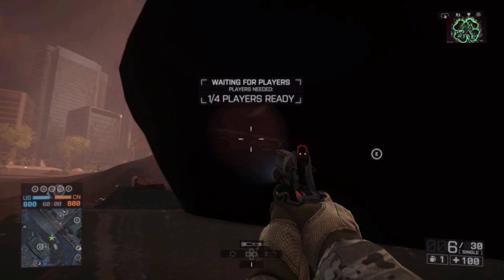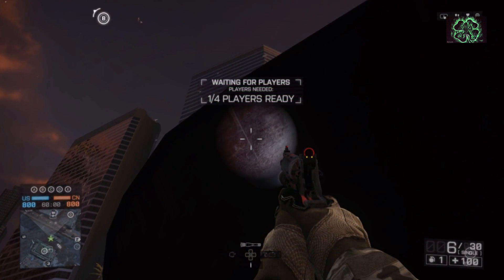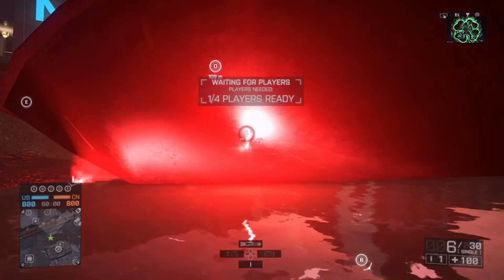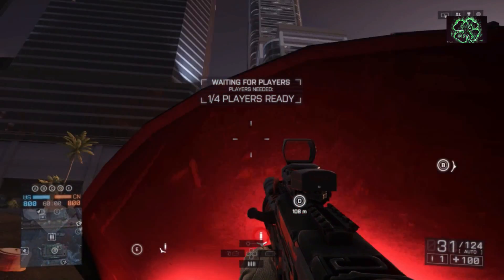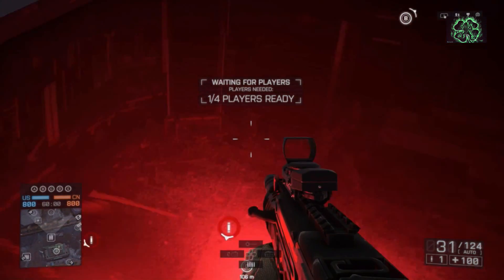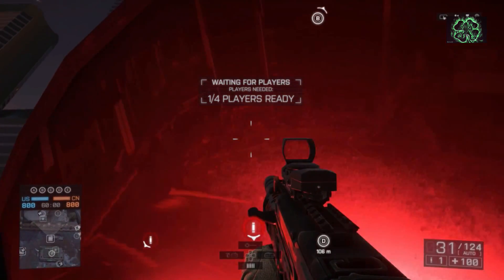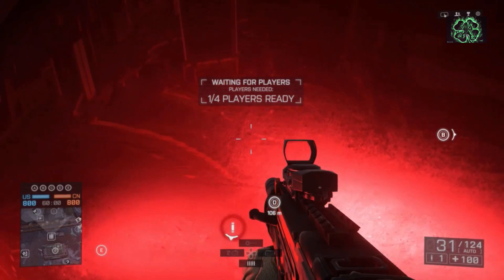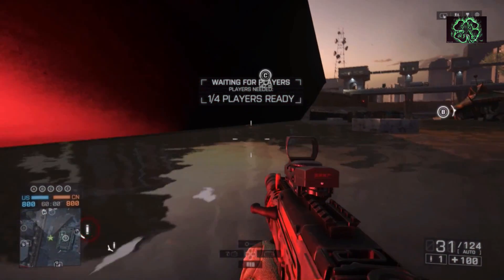BF4 Battlefield 4 Hidden Map On Sunken Dragon Easter Egg or Glitch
Euro Codes TN9T B5NB 484F
                  823N LRNA RKK8
U.S Codes  7K7P ELNG 7TQ6
                  PA9T KBNN MB5G
                  RNGR DDNN K63L
                  M7DR 4CN3 8HMP